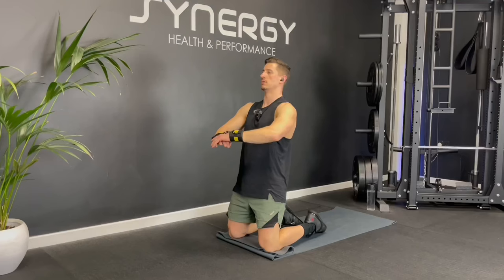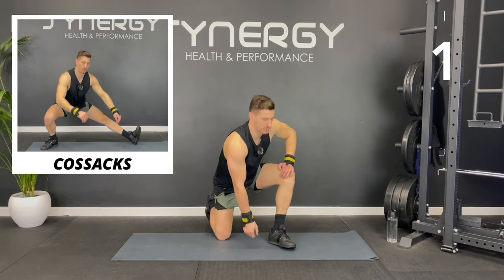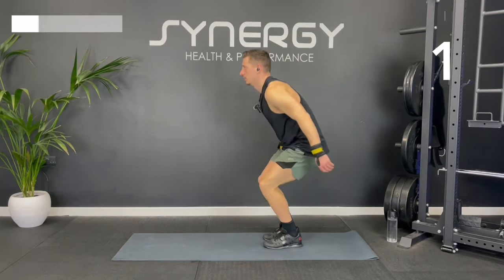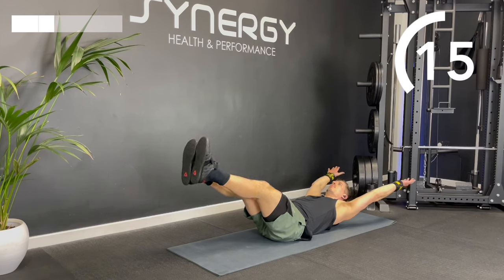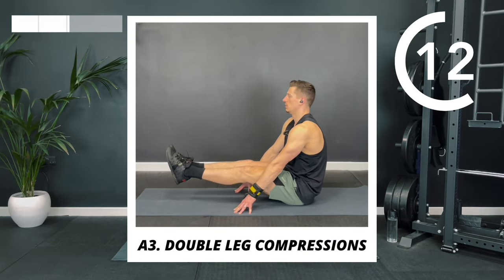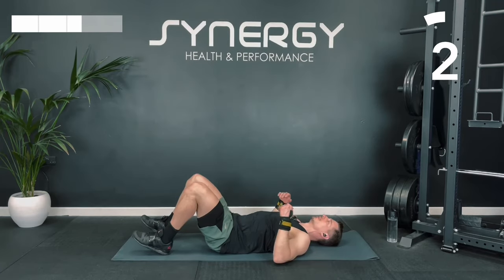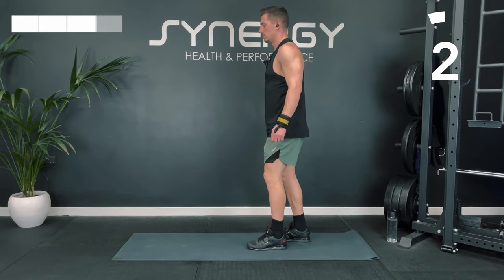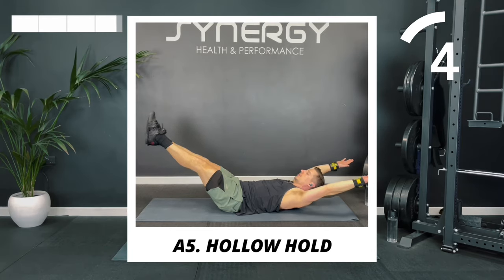20 Min INTERMEDIATE CALISTHENICS WORKOUT at Home | No Equipment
Follow Along with this no equipment full body intermediate Calisthenics workout you can do at home. The 20 minute workout includes the best intermediate Calisthenics exercises for building strength, skill and mobility. Include this in your Calisthenics training for enhanced results.

Timecodes
0:00 Coming Up
0:16 Warm Up
3:31 Calisthenics Workout

Can't Help It (Instrumental Version) - Spring Gang
Sultan - Blue Steel
Sleep Walker - Cushy
Night Shimmer - Tape Machines
Nevermind - Young Community
Instinct - STRLGHT
Shoebox - Cushy
Give Me Freedom - Swif7